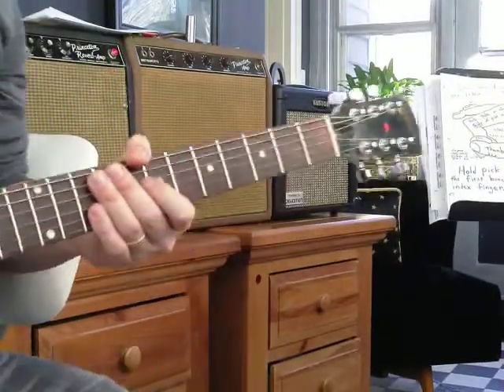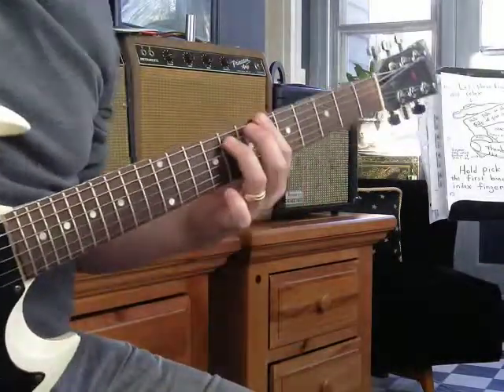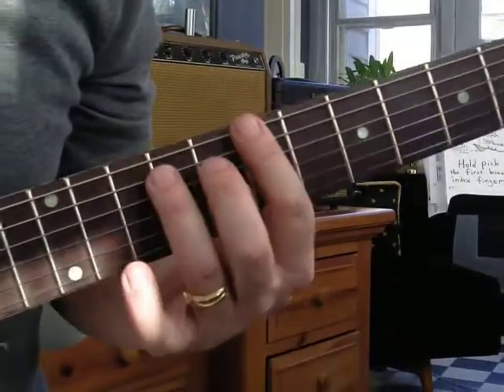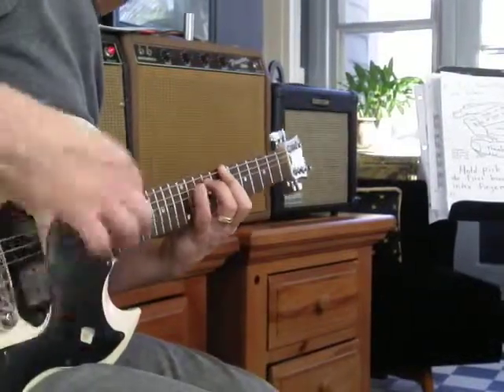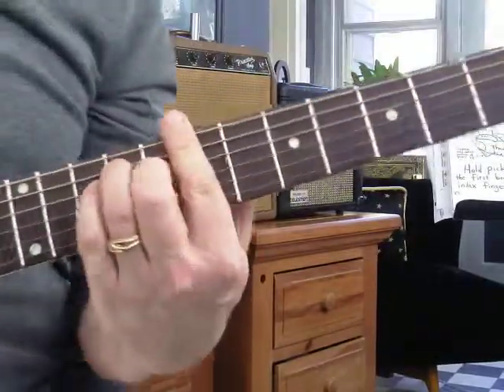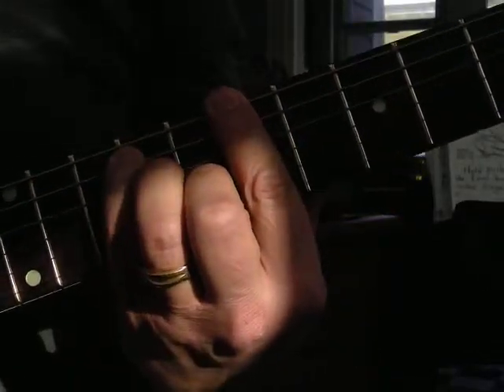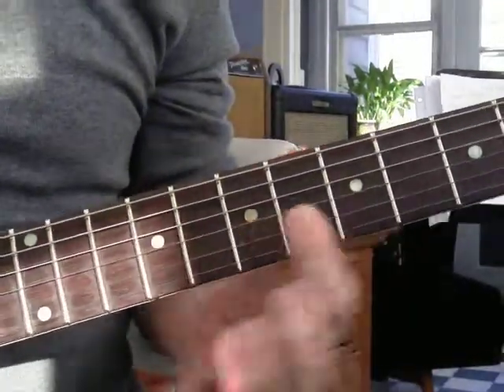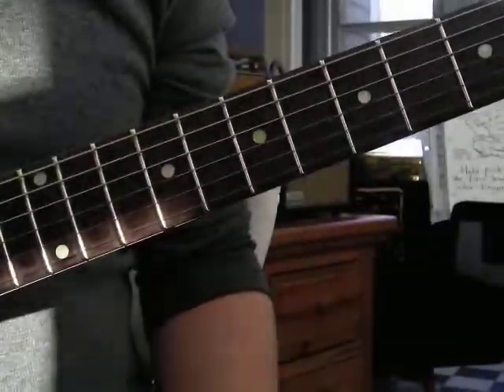Basic Barre Chord Review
Chunking on a B barre chord plus E and F#. Nothing fancy going on here, but if you don't know these chords, better get crackin'. Also some lead guitar connections.